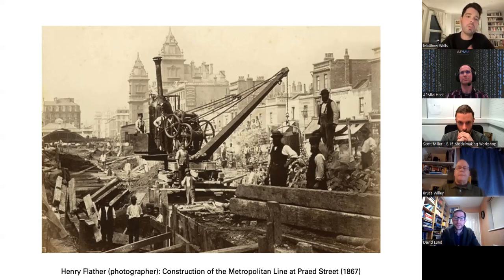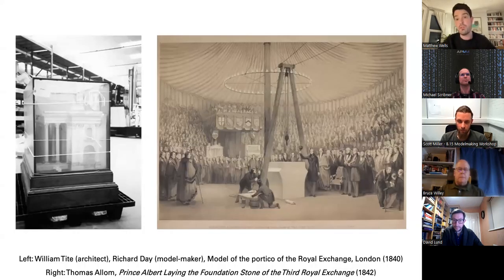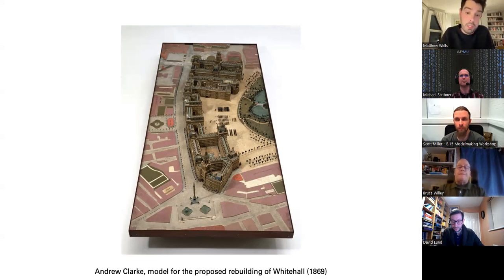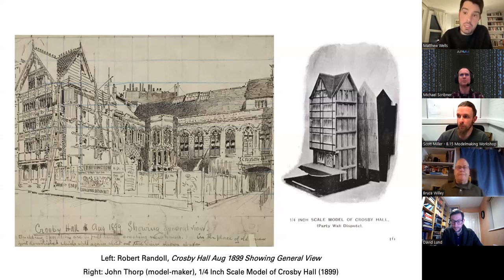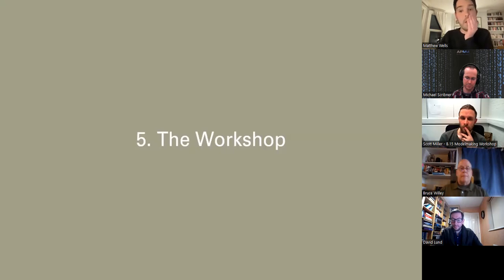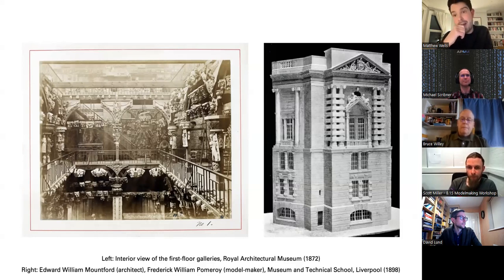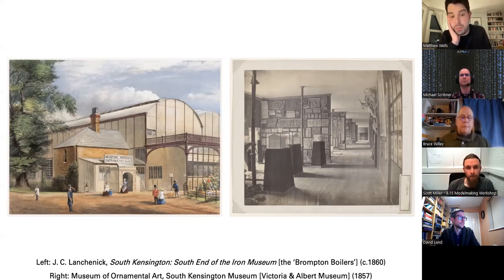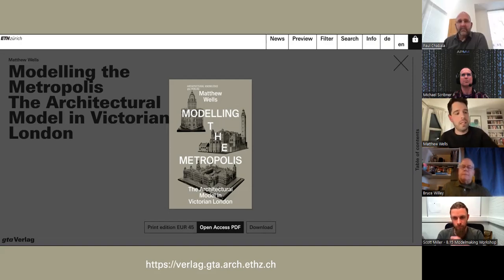Model Maker Meetup - Modelling the Metropolis: Book Discussion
Today we are back for an awesome discussion with Matthew Wells about his book - Modelling the Metropolis : The Architectural Model in Victorian London. Take a step back in history to see what nineteenth century British model making was like! And if you are enticed enough you can check out his book here -

Let's go GetPaidToMake!